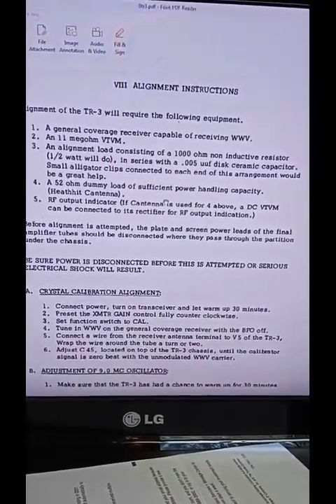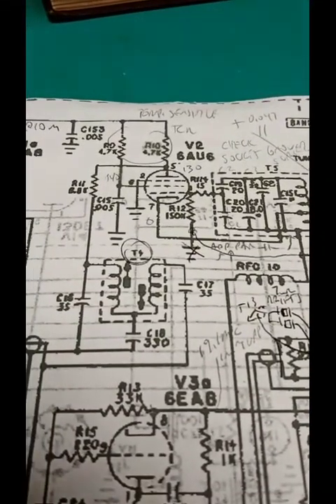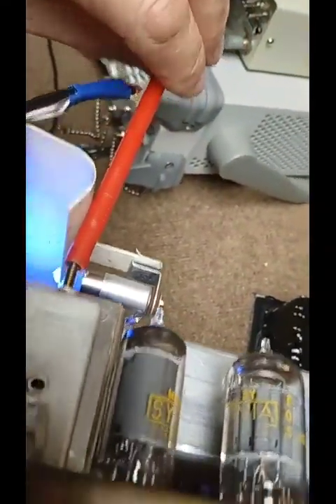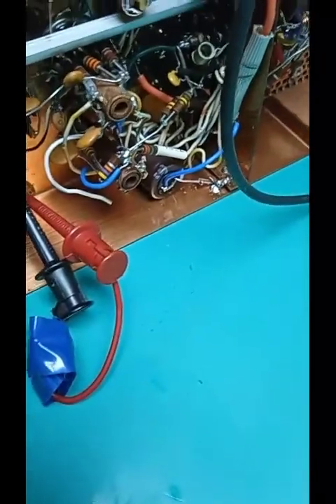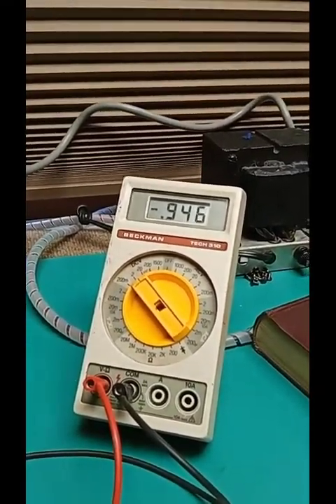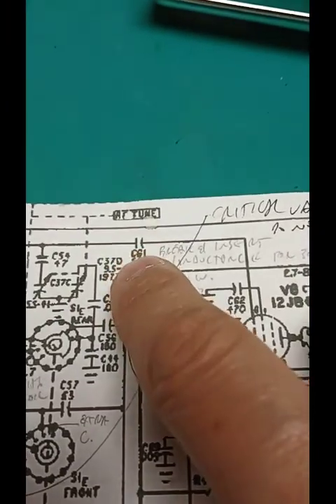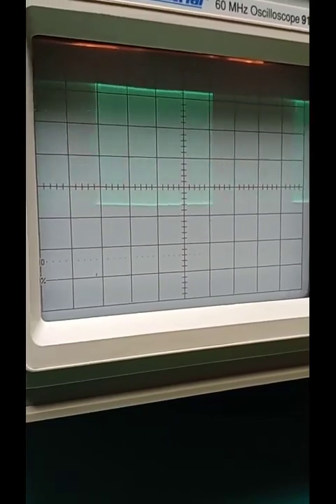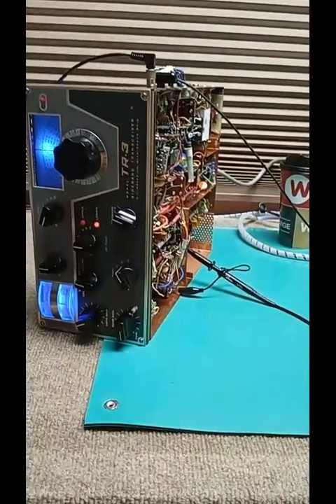TR-3 Alignment Part 2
Holey Smokes Batman!! MAJOR CHANGE...

Before the latest changes  of soldering tube sockets and dropping the 250V supply to three stages, the VFO had to be aligned using the alignment load.
I had done it several times.

The B+ to the VFO was not changed.

Now after doing that, no TX power on 80m. So  turned the VFO can slugs and there was the power.

175 Watts carrier- more than before.

BUT...(theres usually a "but"...) I just found proof of what the alignment load is for. If the VFO output is peaked without it, the TX power rolls off extremely fast when the VFO frequency is changed.
With a 50 Kc frequency change, there is no TX output. So the alignment load is there to adjust T4 for a broadband response in the VFO.

However, that costs 40 watts or so of TX power. But thats better than none.

This is heading towards the last question in this rig... is (why is) drive power low? Theres plenty of carrier, peaking the VFO proves the VFO a/o LO Mixer signal is weak.

Theres something missing...V4 is the amp after the RF mixer. Its supposed to be a 6HS6 tube. Thats a rare tube. Its replaced with a 6AU6A which has HALF the transconductance or less.

That may be the root problem. I have some HS6es. Ill align the VFO, reestablish operation then swap the correct tube in.

My Spidey Sense tells me this rig should produce 200W. lets see if it will

See the next video, Part 3.

Now, back to the original video description...

Doing these alignments for real is far more complicated than the alignment instructions suggest. Expect to have HALF  power output from the TX if its not done this way.

In theory, this PA stage should withstand extended key down but dont push old tubes and DONT operate this PA stage without a cooling fan.

The main reason that most of the alignments MUST be redone in TX is that the RX AGC is not operating and doesnt impose its time- constants on the alignment  measurments. The readings are slow in RX so its easy to overshoot the optimum setting.